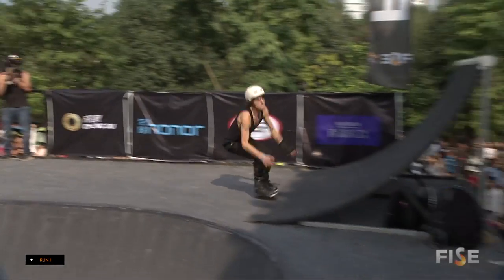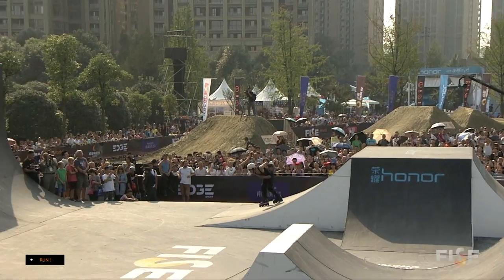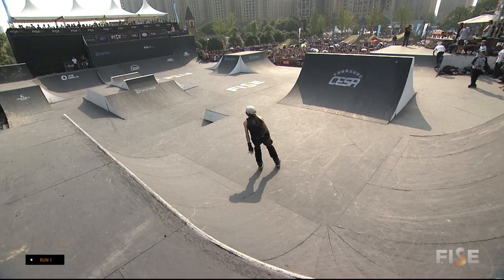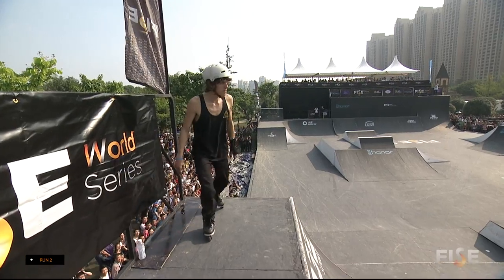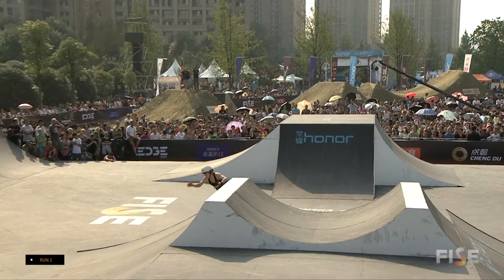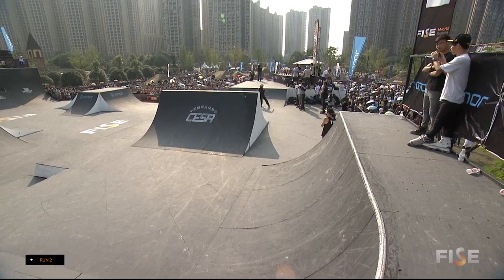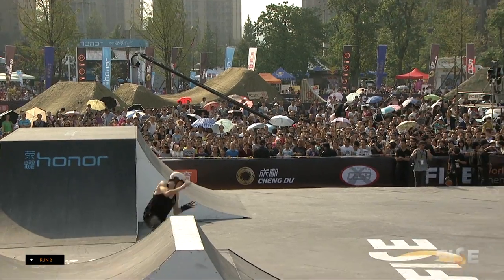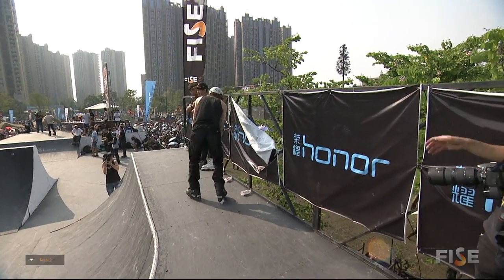Joe Atkinson - 1st Final Roller Park - FWS Chengdu 2015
Joe Atkinson - 1st Final Roller Park - FISE World Chengdu 2015